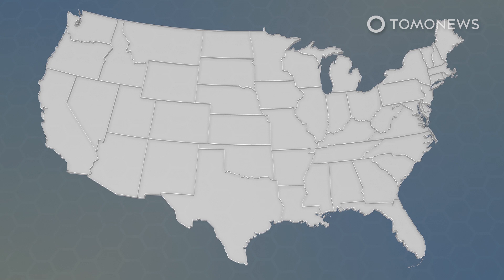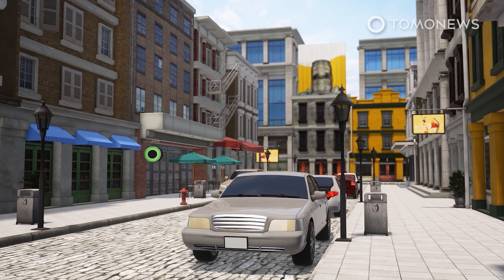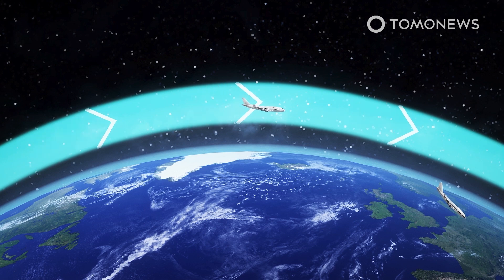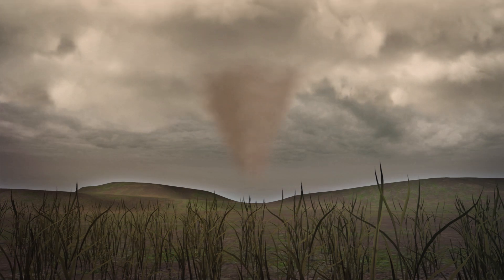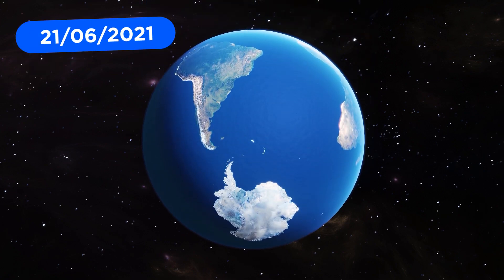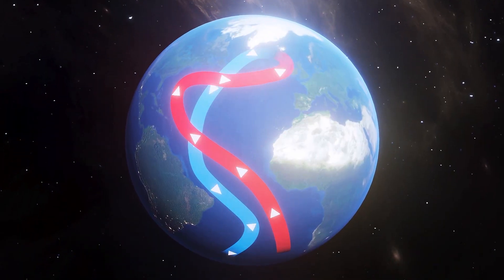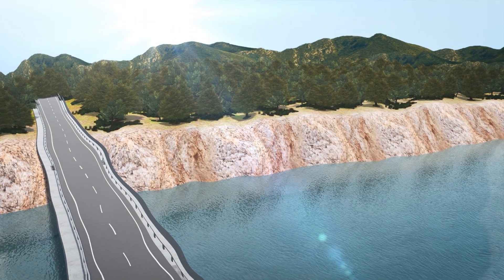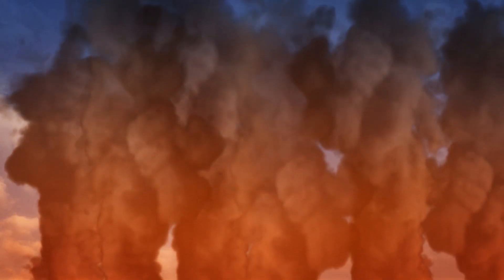‘Tornado Alley’ Is Shifting to States East of the Mississippi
MAYFIELD, KENTUCKY — The areas in which tornadoes are occurring most often is changing and it could be because of climate change, according CNN, who spoke to tornado expert Victor Gensini in the wake of the catastrophic tornadoes that killed at least 80 people in Kentucky last week.

Over the past four decades, tornado frequency has been decreasing in parts of the central and southern Great Plains known as ‘tornado alley,’ while increasing in more heavily populated states east of the Mississippi River.

Tornadoes are primarily fueled by warm, moist air from strong winds that shift direction as they rise up, and this could be affected by climate change because the the jet stream ⁠— air currents in the upper atmosphere that influence weather ⁠patterns —    is known to be affected by rises in greenhouse gas emissions in the atmosphere.

SOURCES: CNN, Nature, Washington Post, The Lewiston Tribune, Axios, Science Daily, National Oceanic and Atmospheric Administration, Associated Press, Live Science, CTV News, Fox News